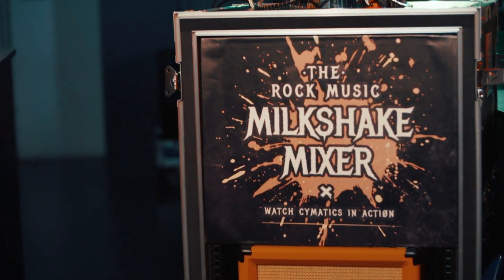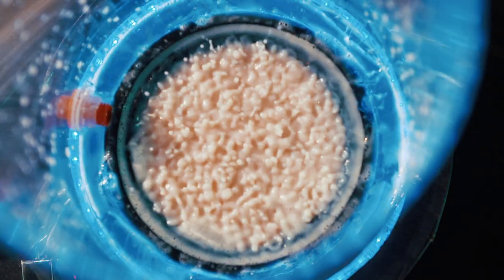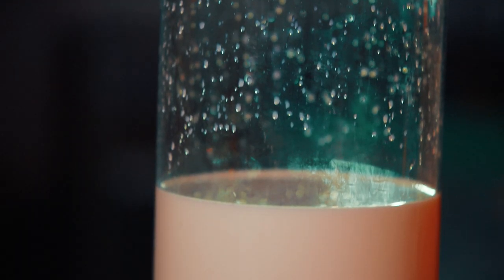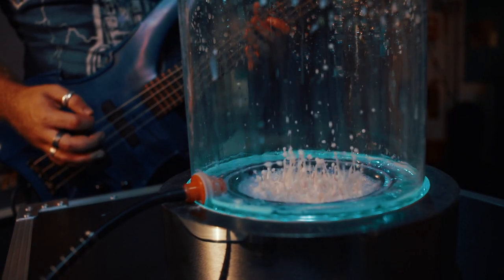Introducing the Rock Music Milkshake Mixer (RM³)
The Blowfish, the world's only Heavy Metal Marine biologist, introduces us to the Rock Music Milkshake Mixer.

Inspired by the study of cymatics, the electric guitar-powered blender cleverly uses the science of sound waves to mix up some tasty treats.

The Rock Music Milkshake Mixer (RM³) will be on show at The Big Bang Fair 2018 (14th - 17th March 2018 - Birmingham NEC).